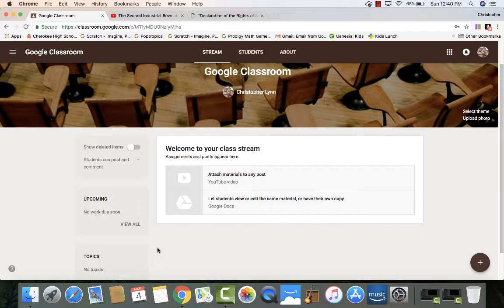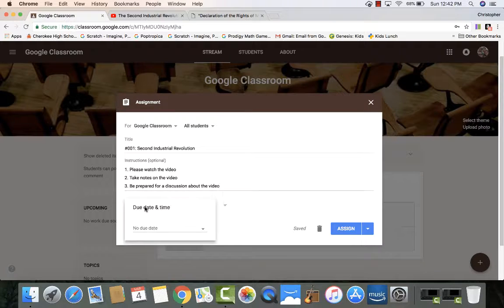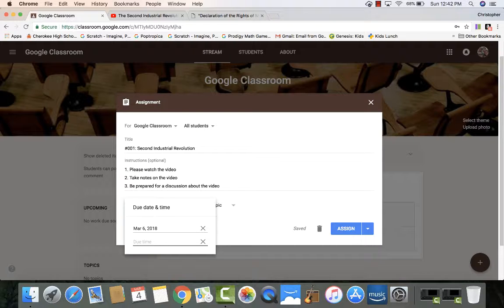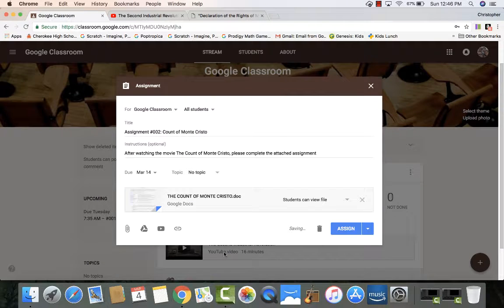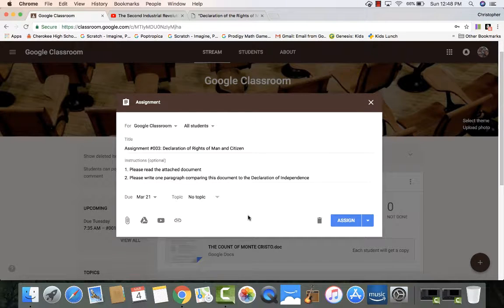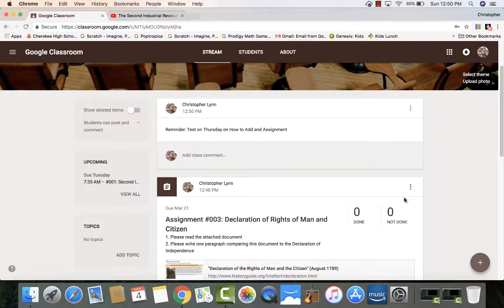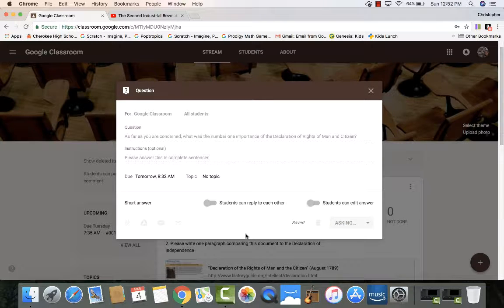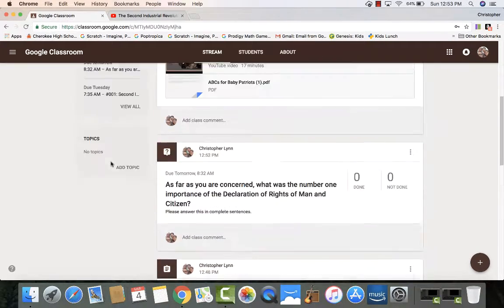How to Add Assignments in Google Classroom